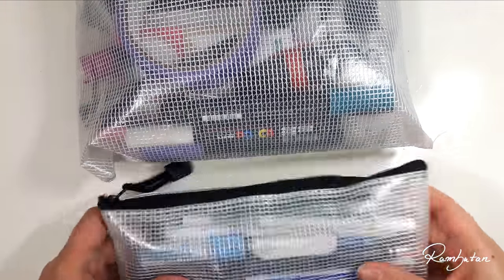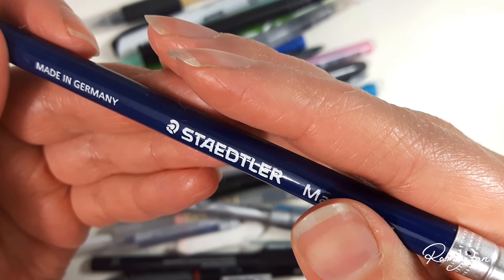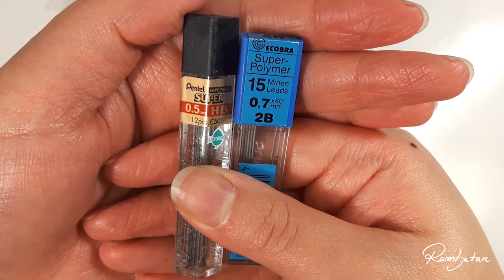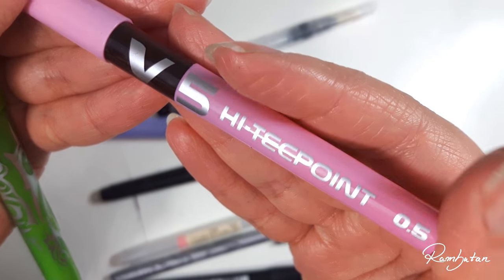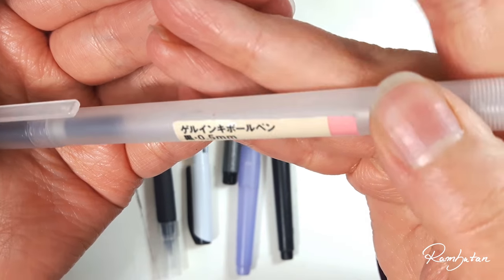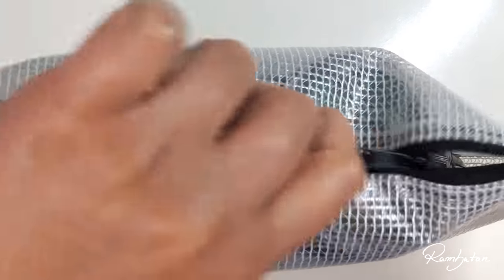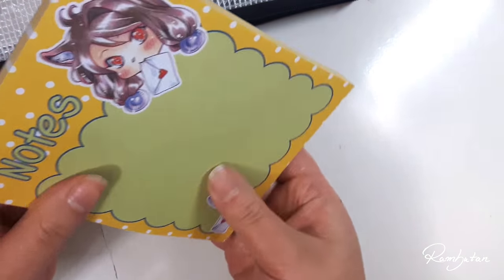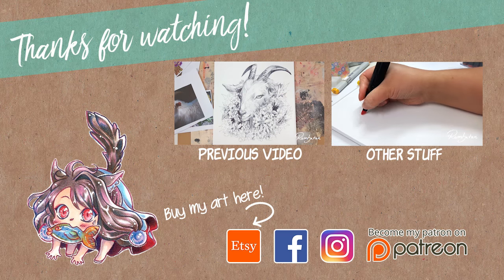What's in my PENCIL CASE?!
Hey Rambunators! ~
Hope you had a great week! :)

PENCIL CASE 1
• KOH-I-NOOR Hardtmuth 1500 5B
• Staedtler Mars Lumograph 2H
• Staedtler Mars rasor (eraser)
• Rotring Tikky Mechanical pencils 0.7/0.3
• Uni Kuru Toga 0.5 Mechanical pencil
• Pilot Color Eno Colored pencil leads
• Factis Boesner Earaser Pen
• Tombow Mono 2.3 Elastomer eraser
• Pentel Hi-polymereraser AIN standard
• Pentel Hi-Polymer Super 0.5 HB
• Ecobra Super Polymer 0.7 2B
• A pencil sharpener :D
• Sakura Gelly Roll white 08
• Sakura Gelly Roll Stardust
• BIC Round Stick M
• Black no name Ball point gel pens
• Pilot Hi-Tecpoint 0.5 Pink
• Pilot Frixion
• Kikkoman Soy Sauce
• Stabilo Colorgel Silver 0.4
• Staedtler Permanent F
• Muji Fineliner 0.5
• Kuretake Brush Pen No.22
• Zebra Brush Pen Fude WF1 Fine
• Neopiko Deleter Line 3 Brush pen
• Kuretake Fude Bimoji
• Water Brush Pen (Sakura Koi Watercolor Travel Set)
• Kuretake ZIG Water brush pen

PENCIL CASE 2
• Watercolor set from flying Tiger Store
• Fine Tec Gold Ink
• Tatteres Angels Glimmer Mist
• Crepe Tape
• Wooden Traiding card template
• Chinatsu Notepad
• Sticky Notepad
• Molotow Liquid Masking Ink
• Cutter
• Scissor fron the Flying Tiger store
• Uni Posca Markers
• Sakura Micron
• Metal Clips

IN ORDER OF APPEAREANCE

► E's Jammy Jams - By the light of the silver moon
► E's Jammy Jams - Forget me not
► E's Jammy Jams - Present Day
► E's Jammy Jams - Soul and Mind
► E's Jammy Jams - Jazz Piano Bar